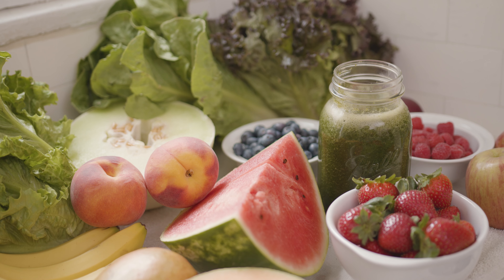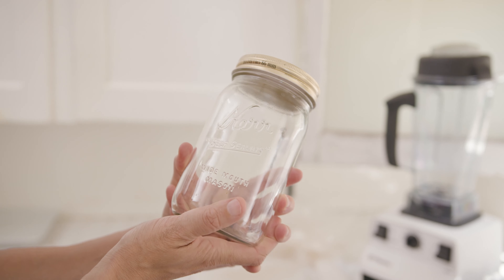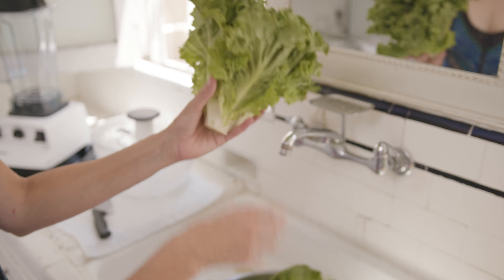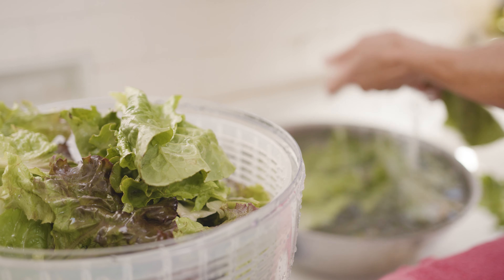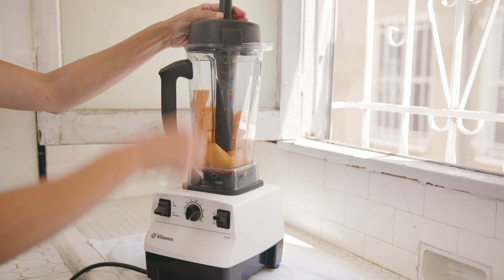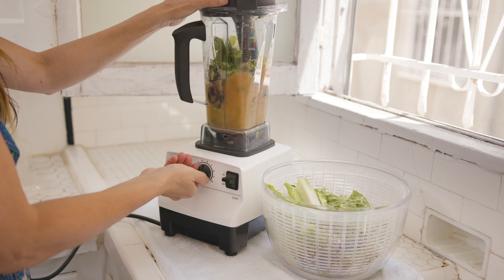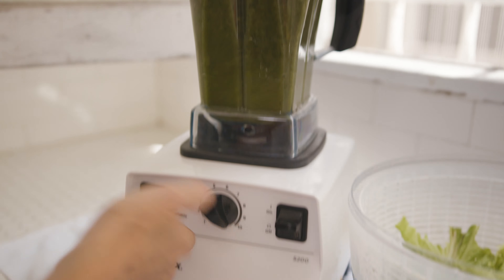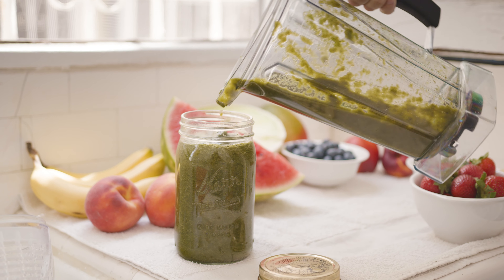THE GREENIE | The Essential Green Smoothies Drink | Why, How, Ingredients and Benefits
Plant Based Partners shows you how to make the basic green vegan smoothie AKA "The Greenie".

The Elements:
1. Blender (we are using a Vitamix with tamper device)
2. Lettuce (we are using Romaine and Green Leaf)
3. Fruit (we are using a cantaloupe)

Optional Elements:
-Salad Spinner (optional, to shake tap water off)
-Cutting board and knife, depending on fruit you choose
-Additional water depending on fruit you choose
-Four cup (1 quart) mason jar with lid